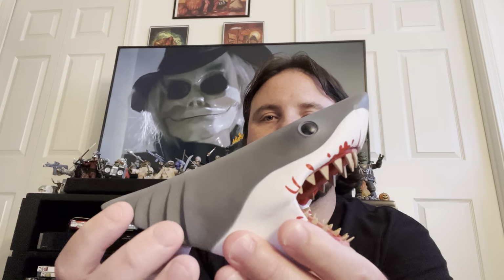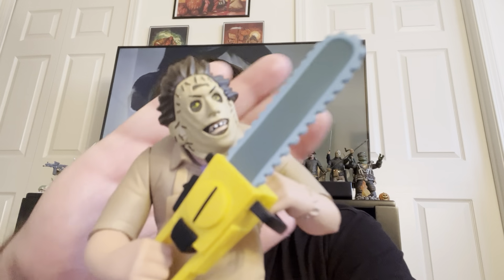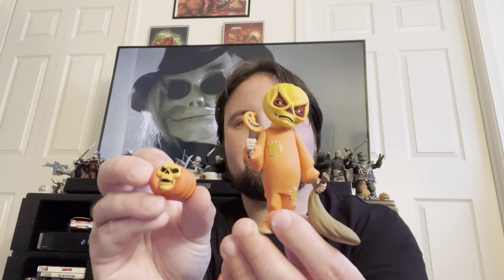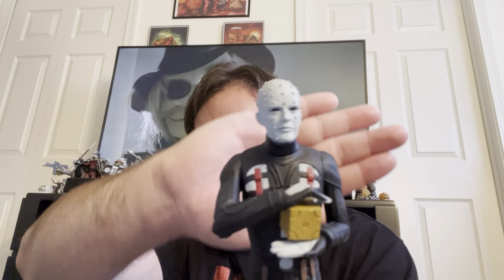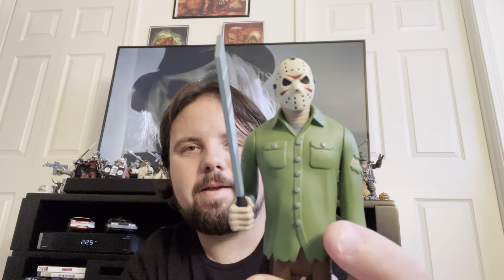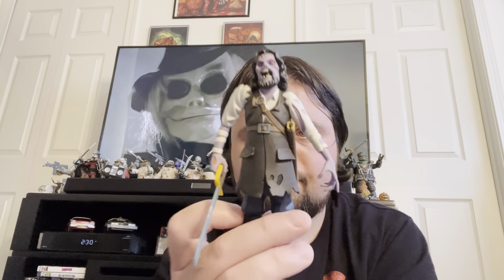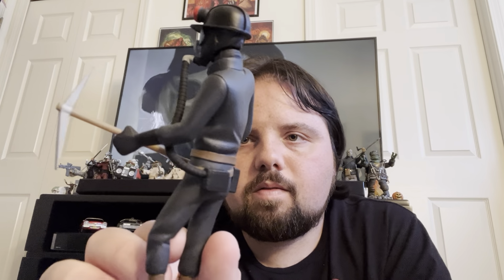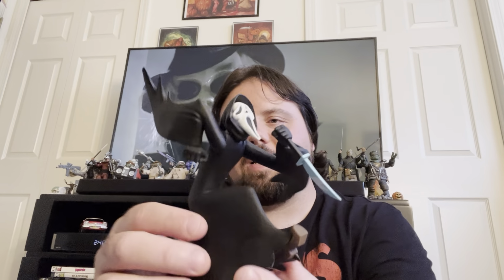Toony Terrors Collection!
Going over every Neca Toony Terror that I’ve collected and talking about their respective movies.